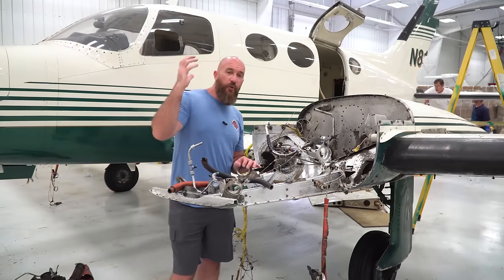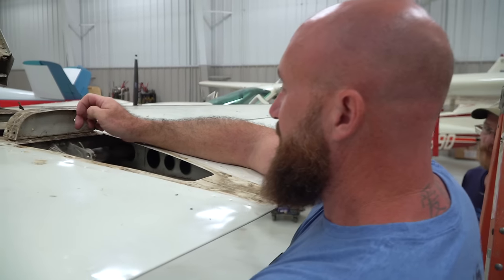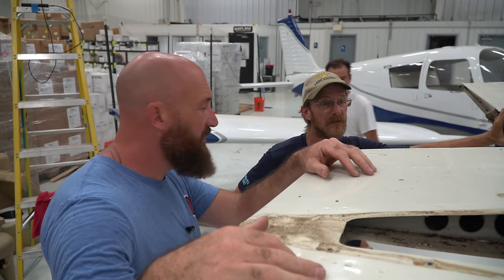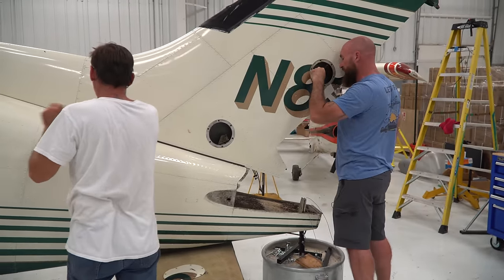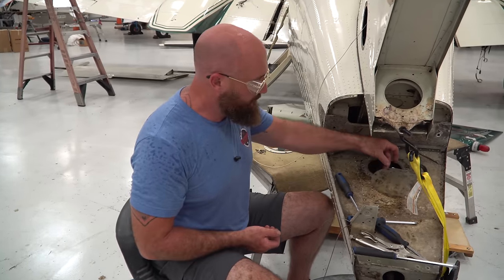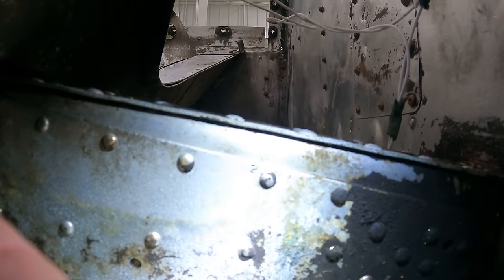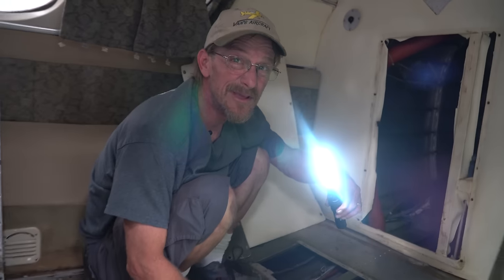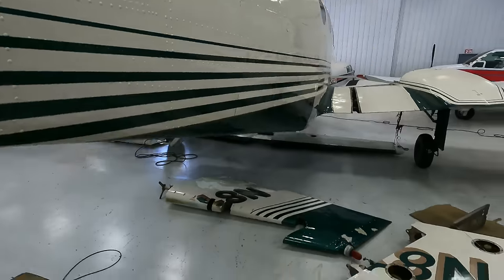BAD NEWS For The Free Abandoned Airplane !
In this episode we will be going over some issues we found on the 401 after checking the engine cradle for corrosion, and opening it up to the comments to decide what our plan of attack should be. After addressing that we set to work taking the whole tail off to check for corrosion and to clean it the rest of the way out.